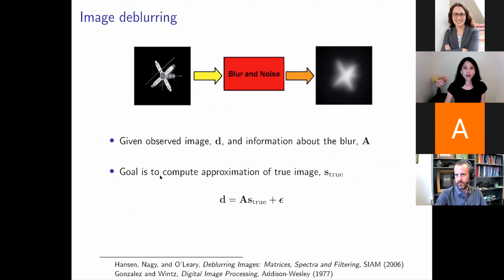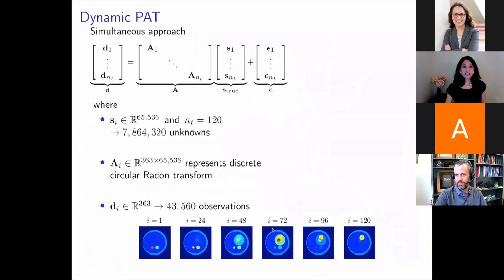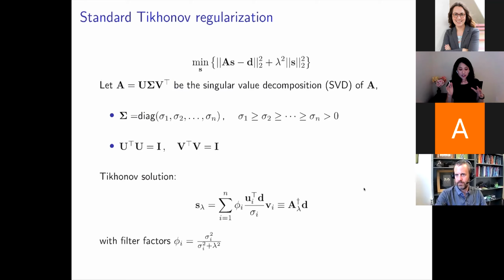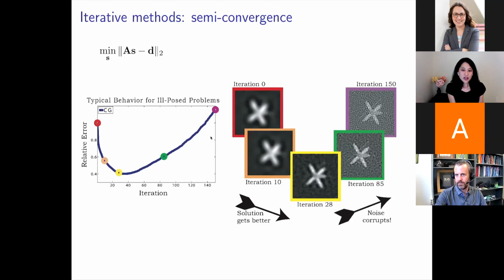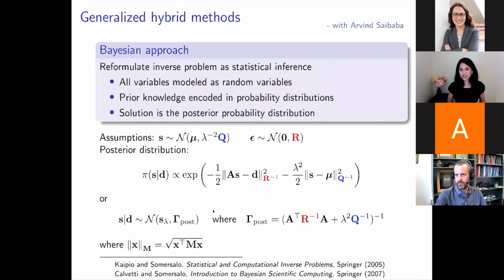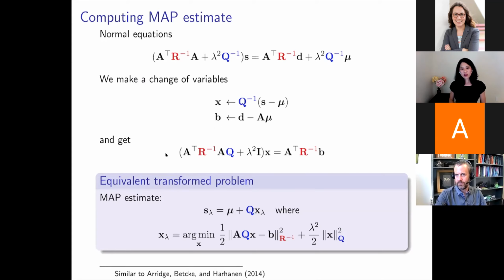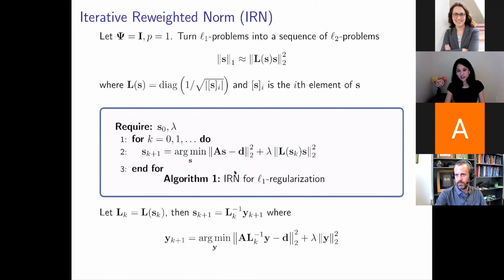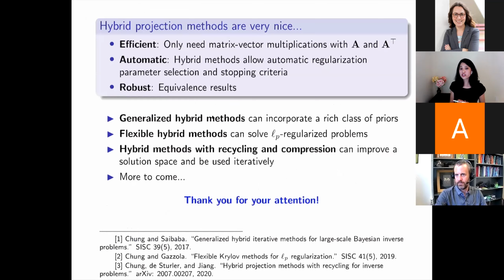04Chung, Julianne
SAMSI NADS Opening Workshop
"Computational Advancements in Large-Scale Inverse Problems"